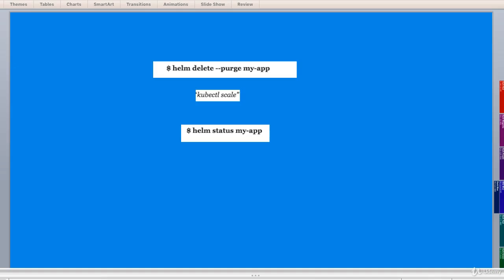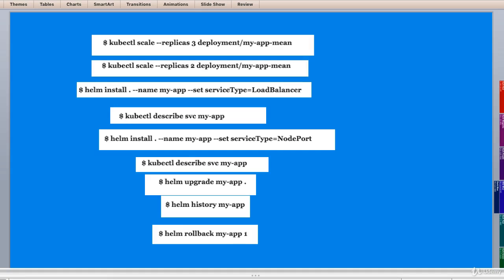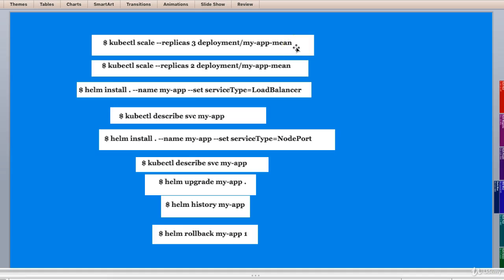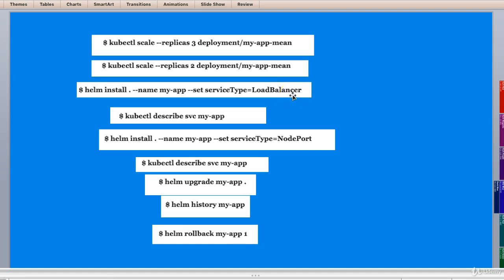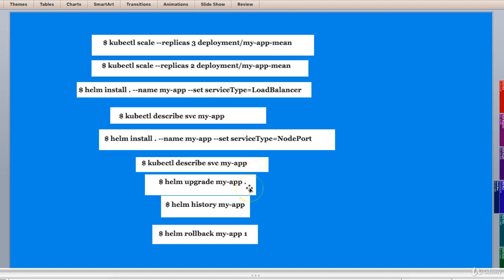6 Deployment 3 c